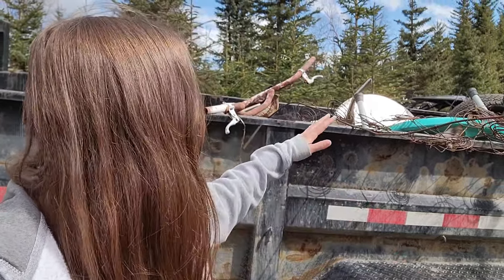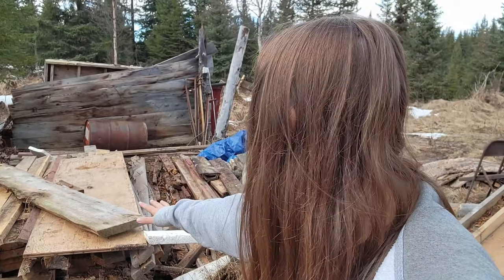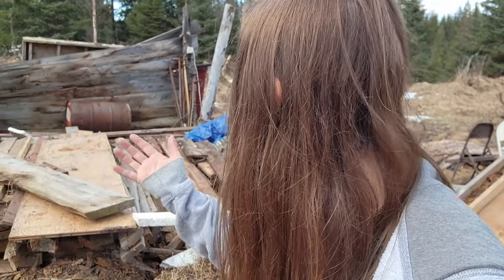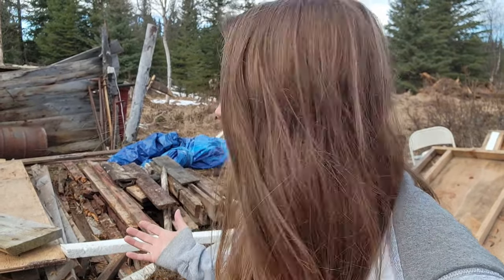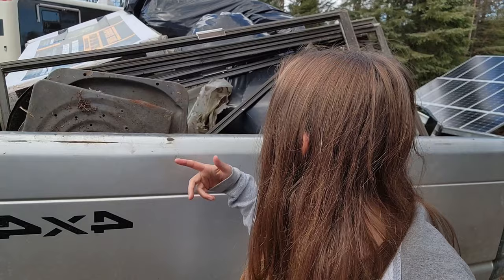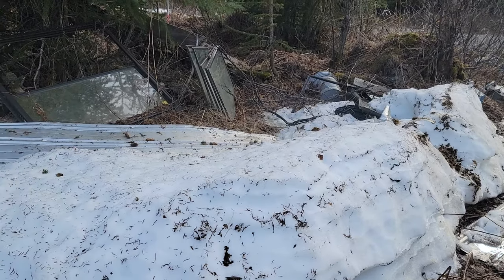Cleaning Up Our Abandoned Alaskan Homestead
Unpacking from our move and cleaning up truckload after truckload of buried trash hidden under the fireweed and moss.

Thank you for following along with our adventure!

Katie & Chris